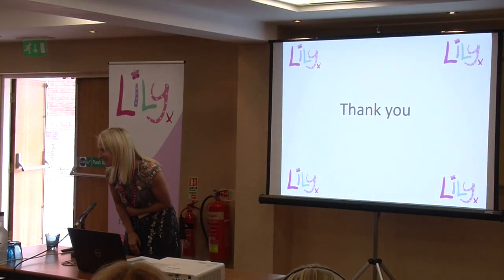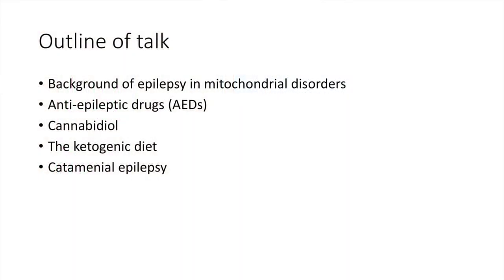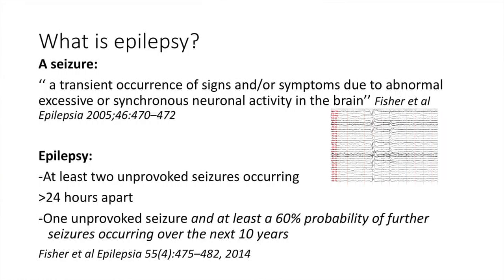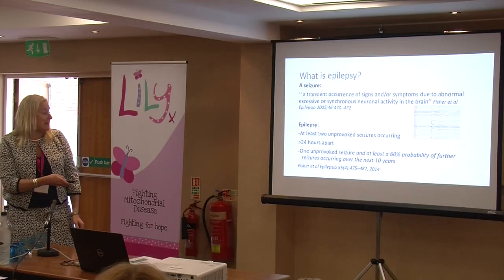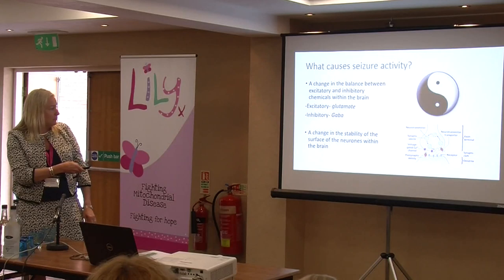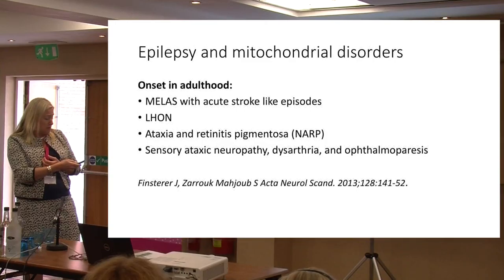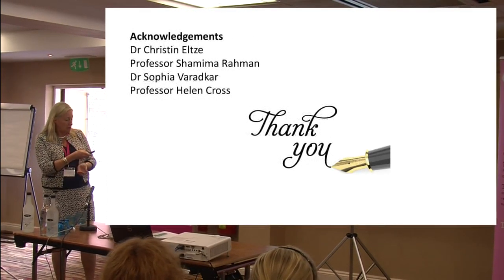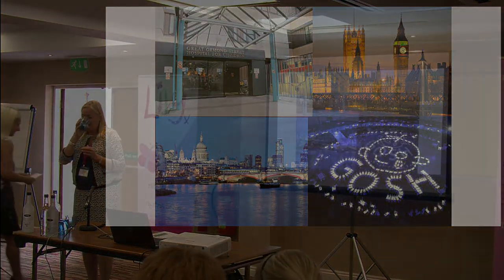Lily 2018 - Epilepsy in mitochondrial disease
Dr. Sarah Aylett, Consultant Paediatric Neurologist at Great Ormond Street Hospital for Children, London, talks about Epilepsy in Mitochondrial Disease. Dr. Aylett provides a background to epilepsy in mitochondrial disorders; discusses Anti-epileptic drugs (AEDs); references Cannibidiol;  touches on the ketogenic diet; and, finally provides some information on catamenial epilepsy.